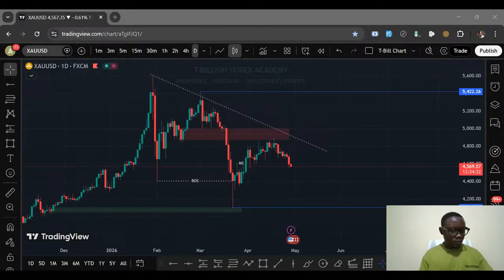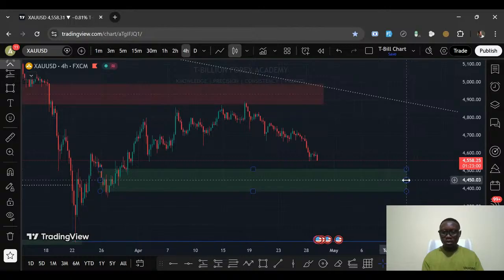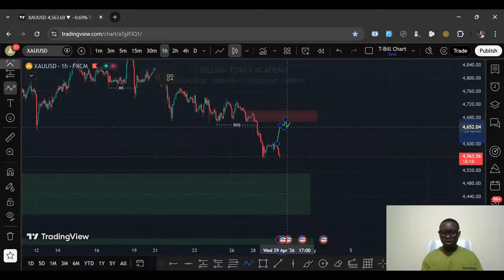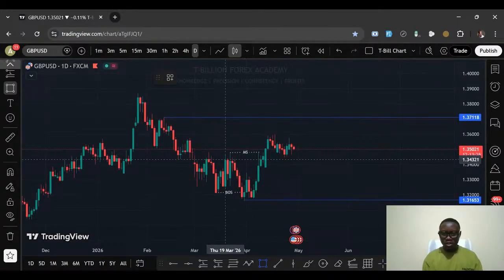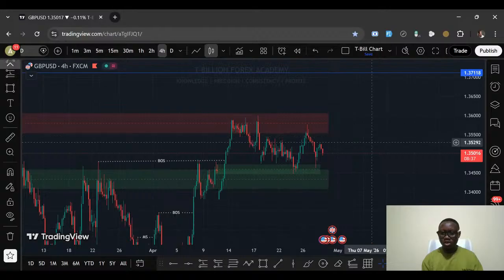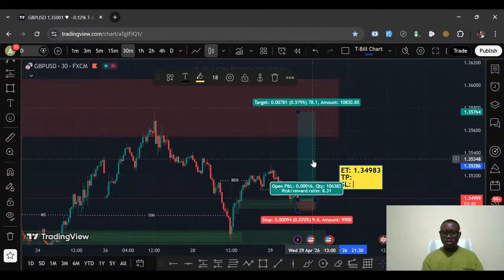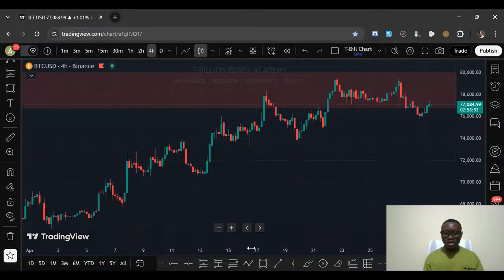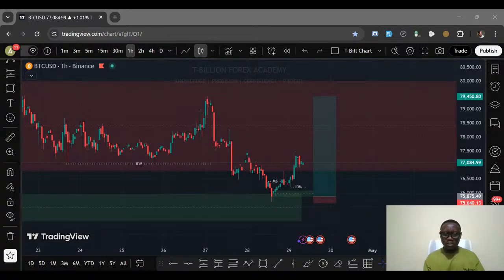LIVE XAUUSD, GBPUSD & BTCUSD Trading | Structure & Liquidity Explained | T-billion Forex Academy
Welcome to T-billion Forex Academy’s Wednesday Live Trading Session – April 29, 2026.

⏰ 9:00 AM (WAT)